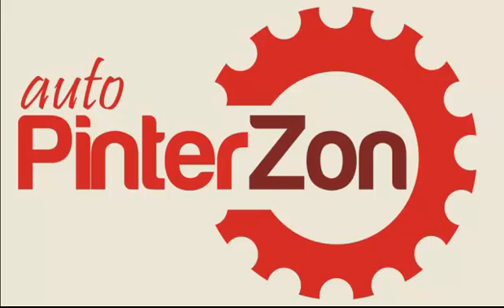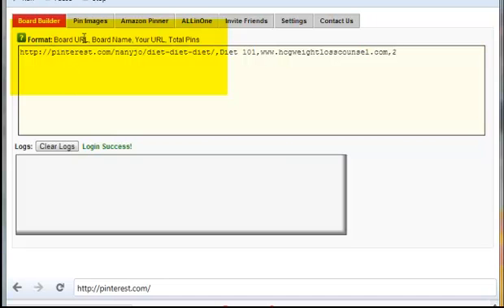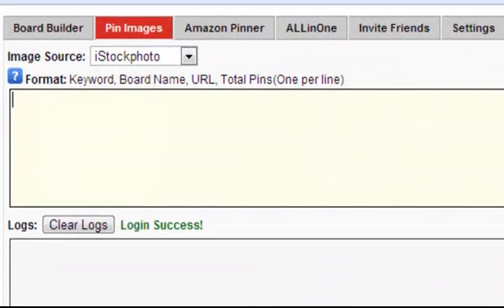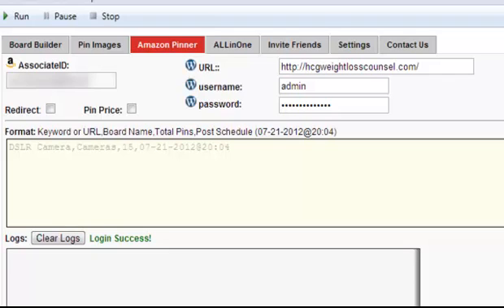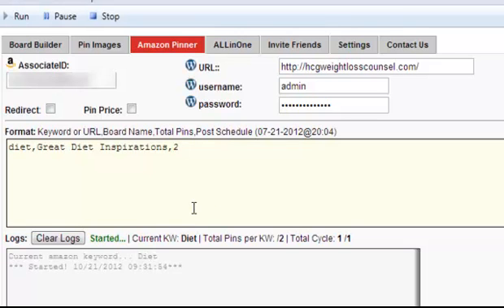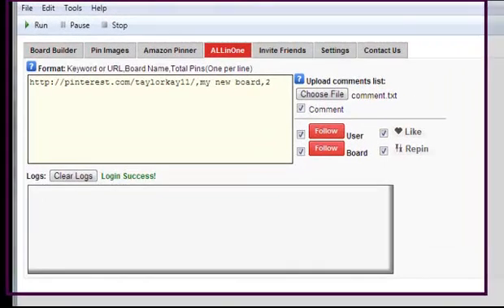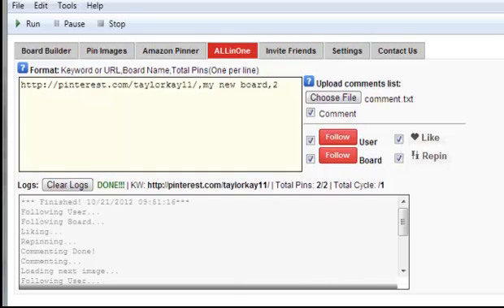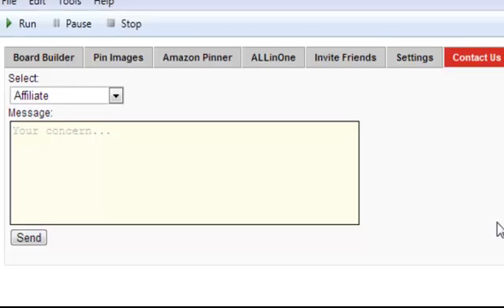Auto PinterZon Demo - Pinterest Marketing Bot and Software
- Auto PinterZon software is a powerful and unique amazon and pinterest automation bot and tool. You can use this to drive floods of relevant referal traffic via Pinterest to your Amazon and other offers to earn money online.